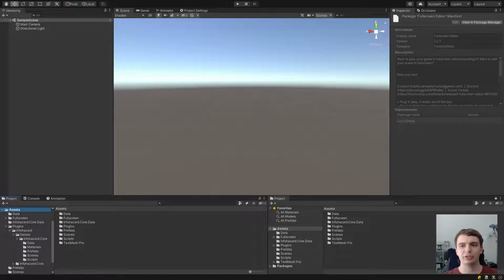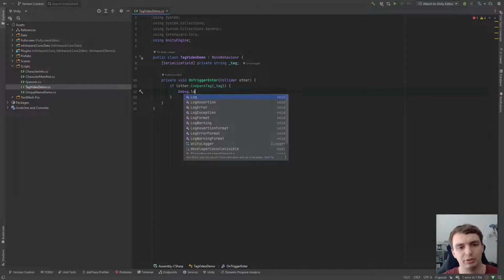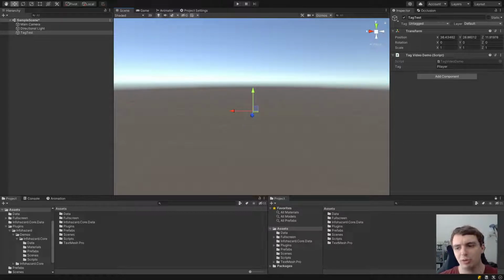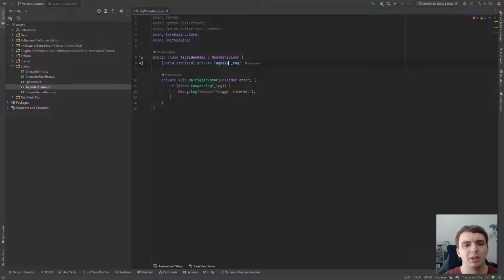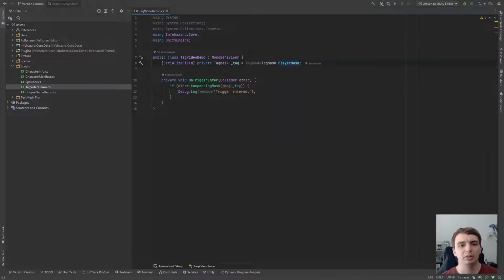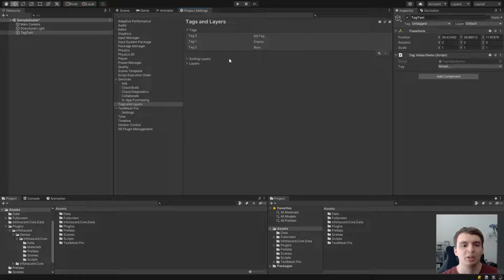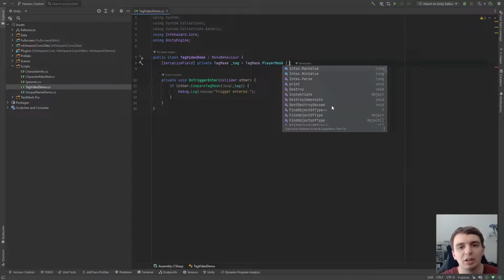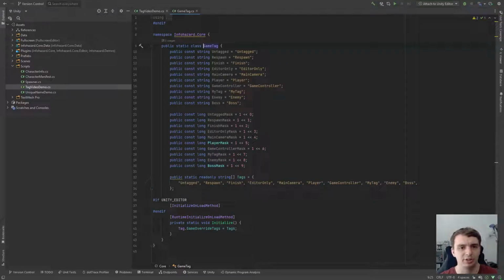Infohazard.Core Tutorial #2: TagMask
Basic tutorial and usage demo of Infohazard.Core, a collection of systems and utilities for Unity that I've built up while working on Astral Horizon and other games.

Correction: 03:49 The "Infohazard" menu now lives under "Tools" per the Asset Store Guidelines.